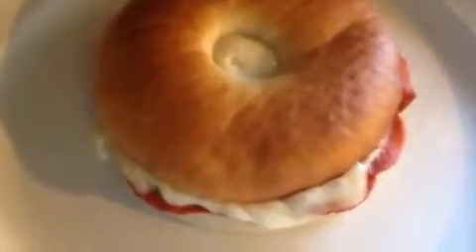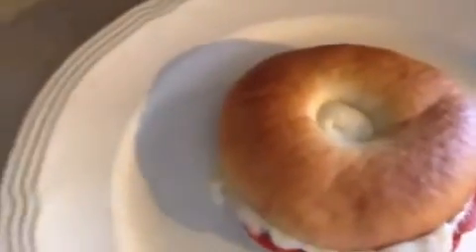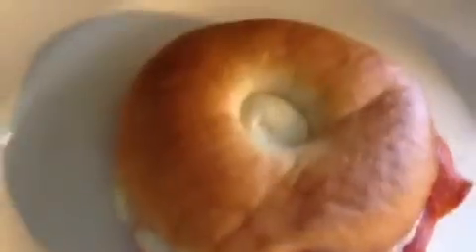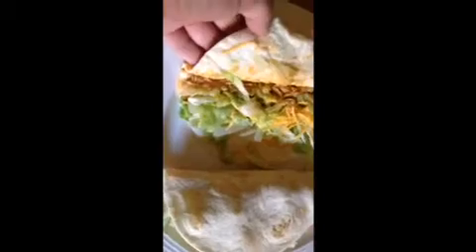WHAT I ATE 2/7/16 30 Weight Watcher Smart Points ( take two!)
So the first video's audio was totally messed up and non existent so I have re uploaded it! :) Here is how I chose to spend my daily budget of delicious smart points! Enjoy!